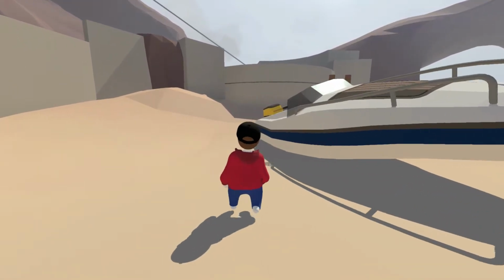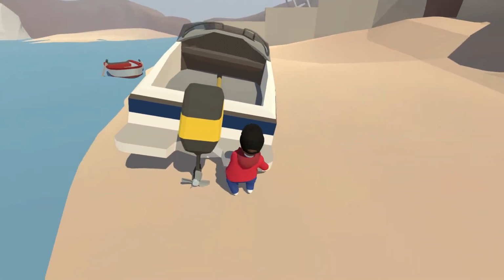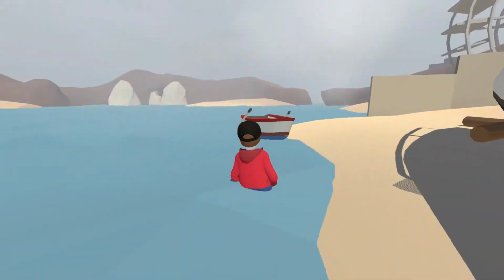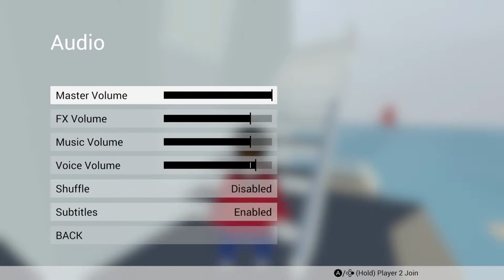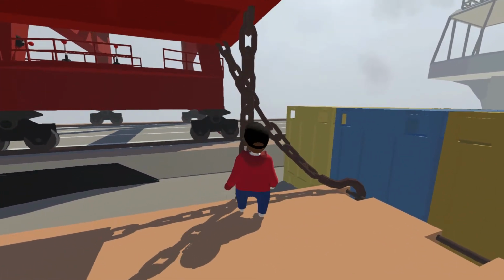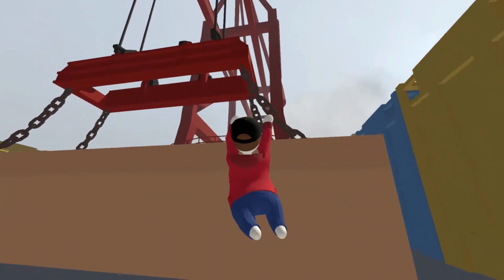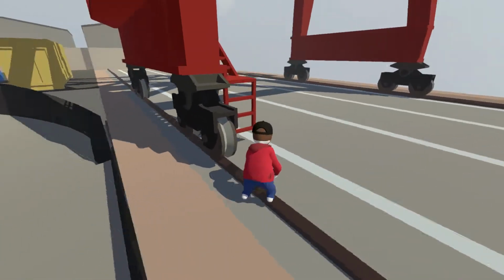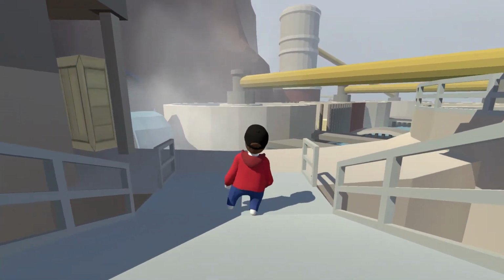Let's Play Human Fall Flat (Switch). Episode 5: In This Boat Alone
I must say, trying to find titles for these episodes which are the titles or major lines of songs are really expanding my horizons as far as music goes.

So in this episode, we use a bunch of boats to slowly but surely make our way to a cargo dock. It feels like whatever happened that got rid of the local population clearly had an effect on the local infrastructure! Just as well I'm a world class parkourist. Parkourer..? Nope. Auto correct has no idea what the correct word should be there.